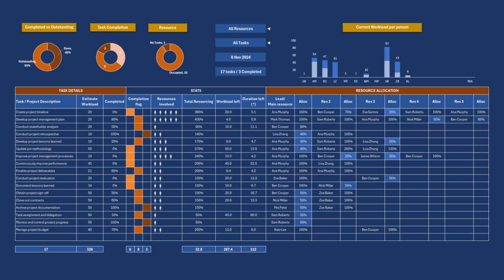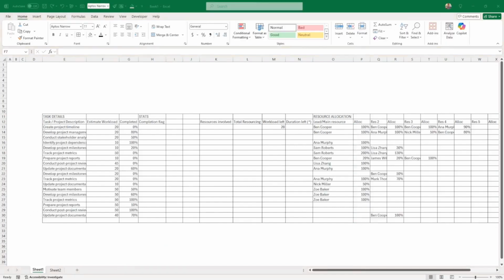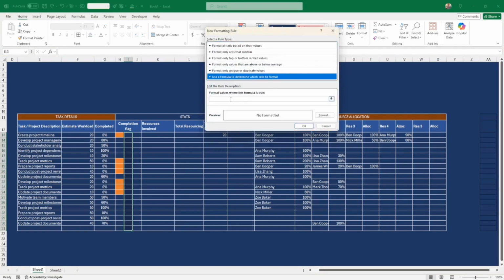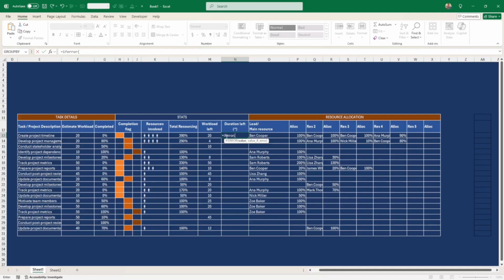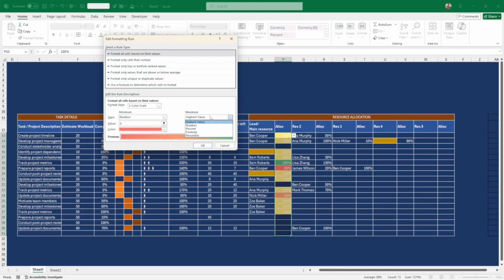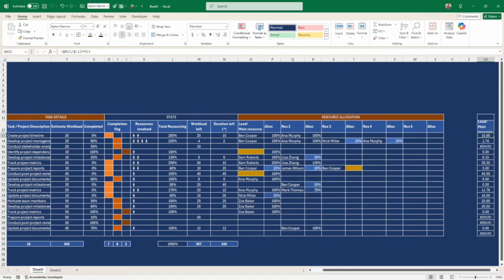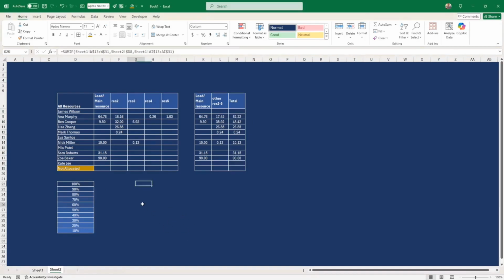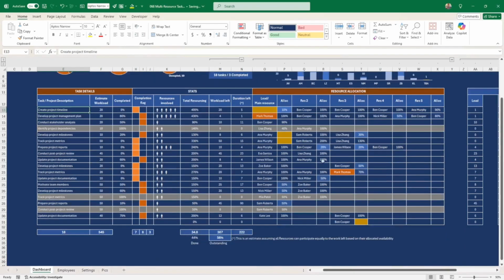STEP by STEP build a Multiple Resourcing per Task Excel Template Dashboard for your projects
Build a powerful project / Task / Activity dashboard that allows multiple resources per task - perfect for complex team projects! This tutorial shows you how to create a professional dark-mode project dashboard with multi-resource tracking - a feature usually only found in expensive software!

𝗥𝗲𝘀𝗼𝘂𝗿𝗰𝗲 𝗠𝗮𝗻𝗮𝗴𝗲𝗺𝗲𝗻𝘁

𝐏𝐫𝐨𝐣𝐞𝐜𝐭 𝐌𝐚𝐧𝐚𝐠𝐞𝐦𝐞𝐧𝐭

⏱️ Timeline:
01:51 - Demo begins
08:36 - Setting the Dark Mode
11:25 - Calculations on Dashboard
25:51 - Conditional Formatting for Warnings
32:06 - Totals bottom of screen
36:25 - Totals for charts
48:40 - Charts
52:10 - Making the Dashboard Dynamic & Last Charts: Walkthrough

✨ What You'll Learn:
How to track up to 5 resources per task
Smart workload distribution
Automatic duration calculations
Resource utilization tracking
Task completion monitoring
Custom validation rules

project management
excel template
resource planning
task tracker
team management
workload planner
project dashboard
excel spreadsheet
gantt alternative
project planner
business template
team scheduler
resource tracker